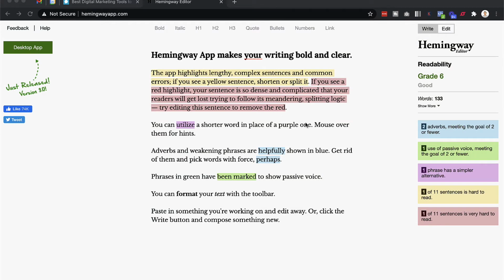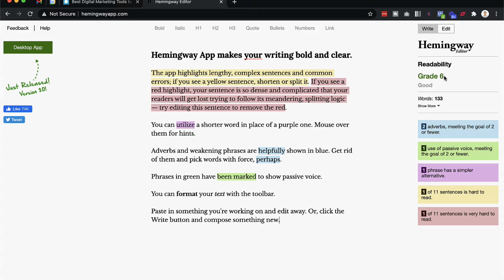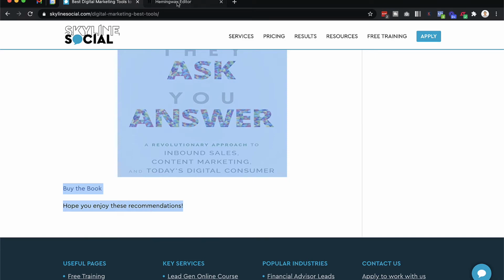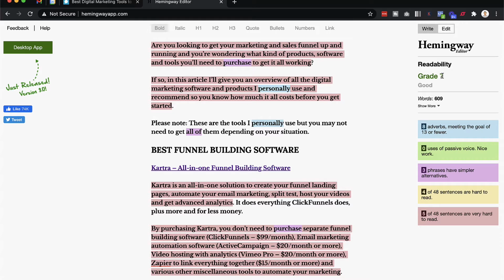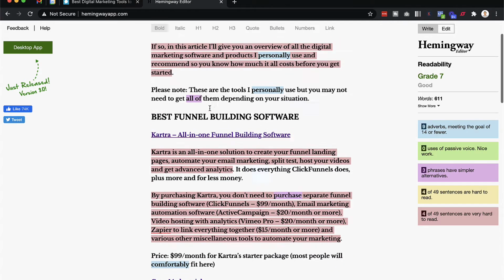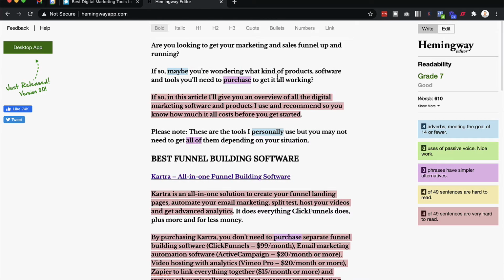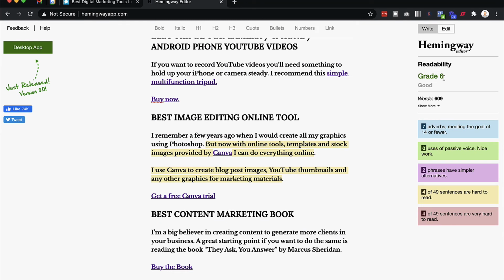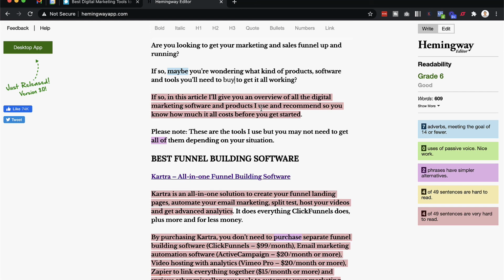Hemingway Editor: FREE Copywriting Tool To Improve Content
Do you want to get better conversions from your Facebook Ads, Blog Posts, Emails, Website or any other written content? If so, I'm going to show you how one simple tool (the Hemingway Editor / App) can help you do this automatically in just a few minutes.

🛠 Additional Resources 🛠

- 📝 Free Masterclass on the 5 Steps to Predictable Appointments Each Month